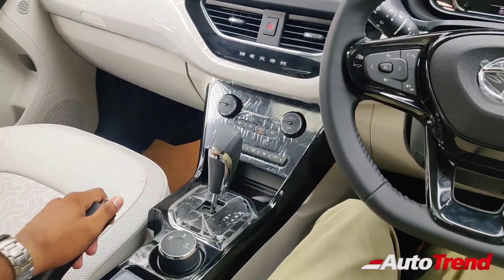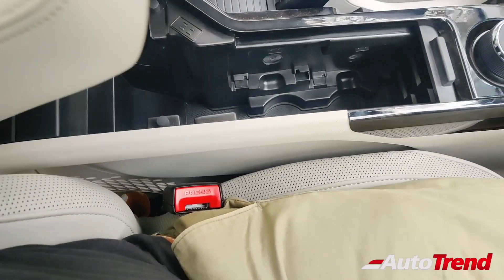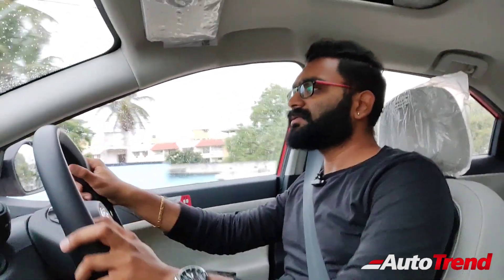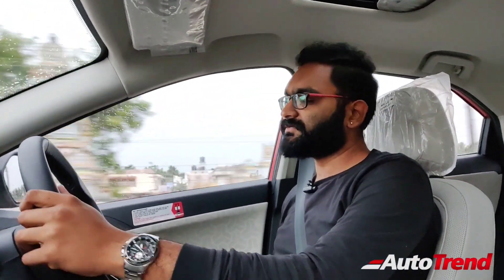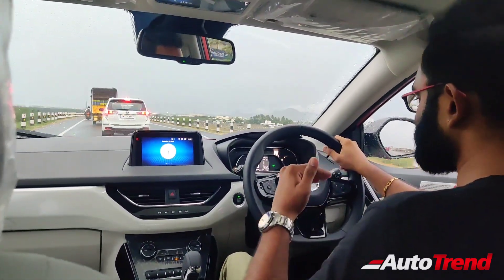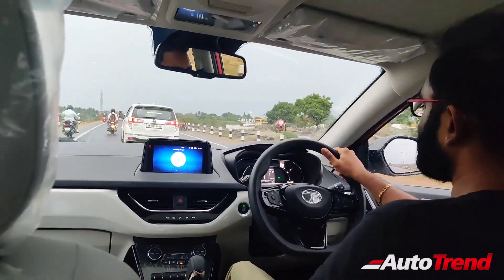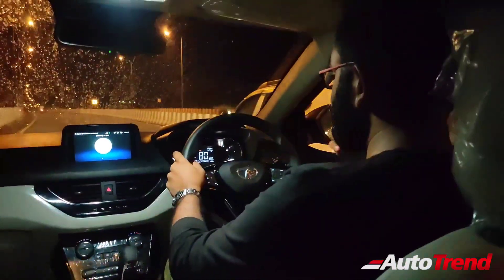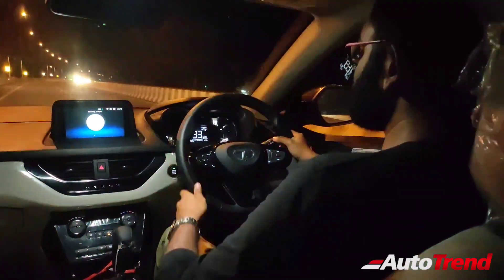Nexon Got All the Premium Features Now? | Exclusive Tata Nexon XZA+(P) Variant AMT Drive Review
Video Timeline Captions:
0:00 | Intro
1:00 | Cimatic
1:30 | Exterior
3:10 | Interior
11:00 | Boot Sape
12:00 | Engine Bay
13:00 | Drive Experience
22:00 | Night Drive
26:00 | Conclusion

3,00,000th Nexon rolls out of the Ranjangaon Facility
Tata Motors adds to this celebration by extending the portfolio
Launches the XZ+ (P) / XZA+ (P) and XZ+ (HS) / XZA+ (HS) variants ~

 Tata Motors, India’s leading automotive brand, today celebrated the roll – out of the 3,00,000th Nexon – India’s first GNCAP 5star rated car, from its Ranjangaon facility in Pune. Since the 200k roll – out in June 2021, Tata Motors recorded 100k units of the Nexon, in less than 8 months. While being recently featured in the top 5 highest selling cars in India, the Nexon has multiple awards to its credibility, making it the #1 selling Compact SUV in its segment. Furthermore, the brand Nexon has not only proved its mettle in the internal combustion space but has broken the shackles to lead the EV revolution in India. Driven and proven over 50 million kms, the Nexon EV has saved close to 9860 tonnes of CO2 emissions, which is equivalent to planting of 1.47 Lakh trees. With 13500+ happy customers, Nexon EV currently dominates the Indian EV 4-wheeler segment with a market share of more than 62% (YTD).

Petrol Variants INR – Price List Ex-showroom, Delhi)
XZ+ (P)  11,58,900/-
XZA+ (P) 12,23,900/-
XZ+ (HS) 10,86,800/-
XZA+ (HS) 11,51,800/-
Note: All prices are for the starting range
To mark this milestone and keeping the New Forever brand promise, Tata Motors today launched 4 new variants in the top trims of this successful compact SUV - the XZ+ (P) / XZA+ (P) and XZ+ (HS) / XZA+ (HS) in both petrol & diesel with a new colour option in Royale Blue . These variants will also be offered in the Dark avatar. With bookings commencing today, the new variants will be available across all Tata Motors authorized dealerships.

Commenting on this milestone, Mr. Shailesh Chandra, Managing Director, Tata Motors Passenger Vehicles Ltd., and Tata Passenger Electric Mobility Ltd. said, “It is indeed a moment of pride to witness the roll – out of the 3,00,000th Tata Nexon – a landmark product in the turnaround of Tata Motors Passenger Vehicles. Being an integral part of the New Forever range, brand Nexon has successfully established its popularity in the compact SUV segment since its launch in 2017 and has become a part of many families. Adding to the popularity of the ICE variant, the Nexon EV too has created a niche for itself and has gained immense recognition from its customers. The story of building a strong and safe SUV brand started with the Nexon – being the first Global NCAP 5 star rated car in India. Creating benchmarks in safety, Tata Nexon has also been widely appreciated for its striking design, superior ride and handling characteristics, spirited performance, and comfort.”

He further added, “The success of Nexon has been pivotal in proving our leadership in the SUV segment and to rejoice this momentous occasion, we have expanded our Nexon portfolio by adding four new variants in the line-up for our customers. We are confident that the Nexon will continue to help expand our customer base and bolster the growth of Tata Motors in the future.”

The new Nexon XZ+ (P) / XZA+ (P) variants will be equipped with additional premium features such as Premium Benecke Kaliko Leatherette ventilated front seats, air purifier and auto dimming IRVM. Additionally, the new XZ+ (HS) / XZA+ (HS) variants will sport an air purifier to make the drives healthier for the occupants. These additional features will also be available in their respective Dark editions.

Launched in 2017, Tata Motors has constantly modernized the Nexon for safety, design, regulations, emissions, aspirational and segment defining feature additions. This has helped the Nexon to stay contemporary and in line with the evolving customer needs. With the introduction of the recently launched Kaziranga Edition, the Nexon will now be available in 40 variants, offering customers an array of options at different price points to choose from, according to their requirements. The range will include 22 variants in petrol and 18 variants in diesel with automatic and manual transmission options.

The Nexon has been the flagbearer of Tata Motors’ commitment to safety as it has paved way for other cars from Tata Motors like the Punch, Altroz, Tiago and Tigor to establish new benchmarks in car safety in each of their respective segments. It is one of the most successful products from the New Forever range of Tata Motors’ portfolio.

Tata Nexon will give tough competition to its competitors like Hyundai Venue, Mahindra XUV300, Kia Sonet, Nissan Magnite, Renault Kiger , Maruti Suzuki Brezza, Toyota Urban Cruiser,  Ford Ecosport ect..